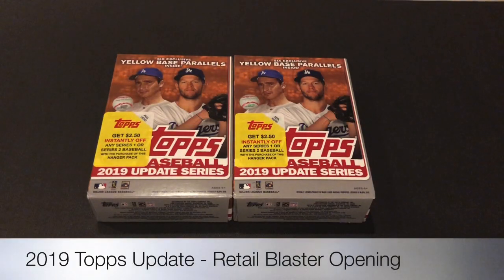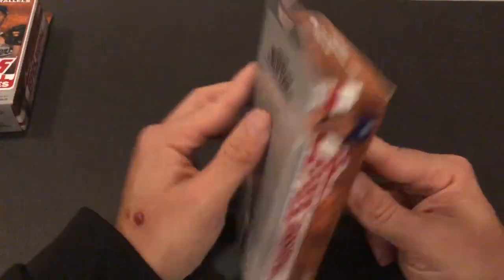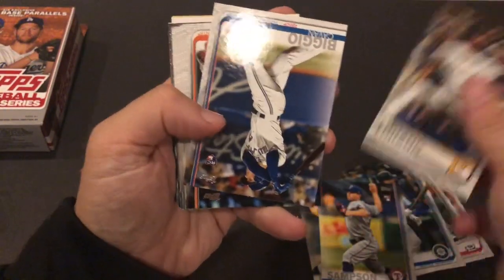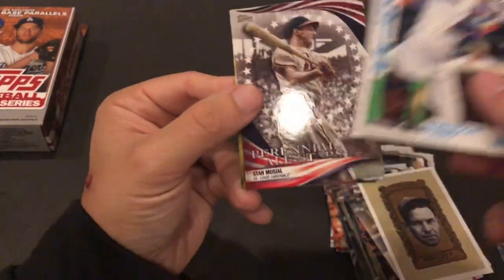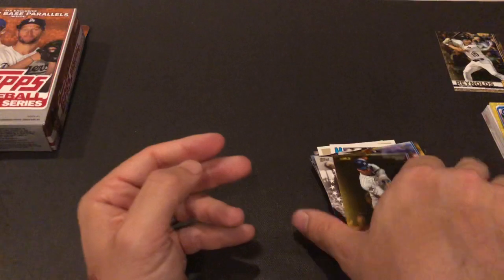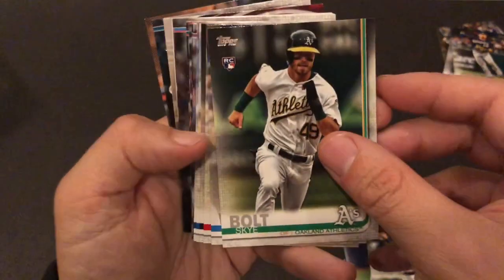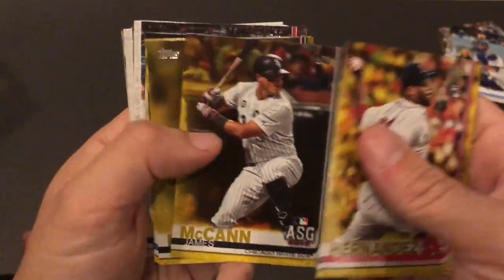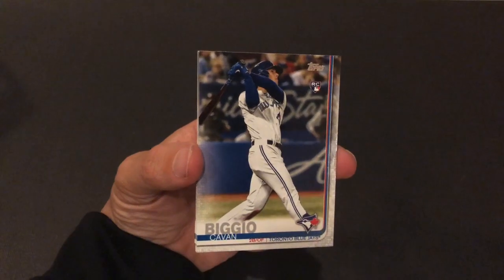Opening 2019 Topps Update Series Retail Blaster - Walgreens Yellow Parallel Exclusives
2019 Topps Update Series Blaster Box Opening from Walgreens, $9.99 each.